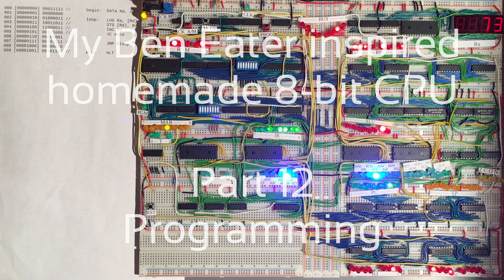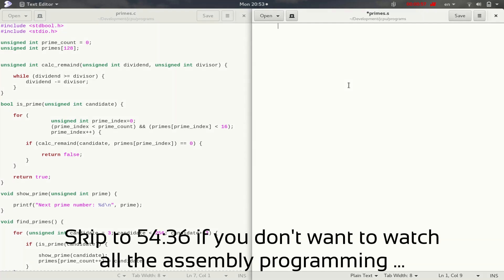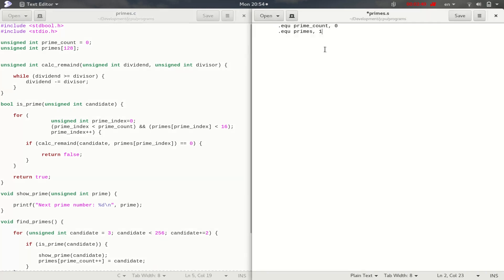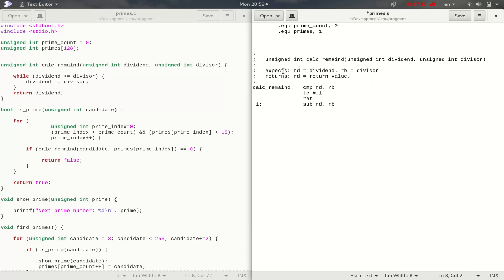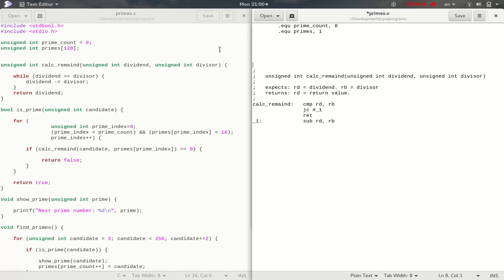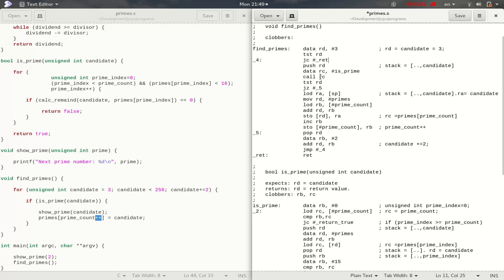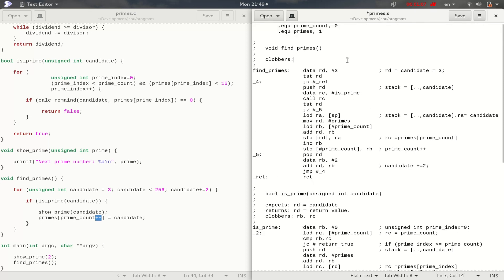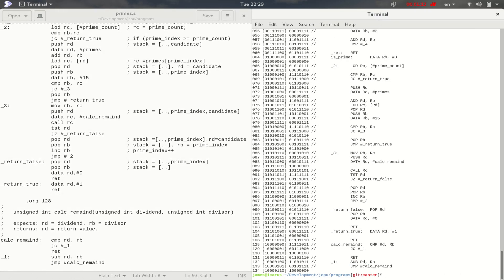My Ben Eater inspired homemade 8-bit CPU - Part 12: Programming prime numbers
In this final episode in my series, I walk through the (rather slow) process of converting a simple C programme into assembly language, suitable for the 8-bit CPU.

I use a homemade assembler programme to convert the assembly to machine code for the 8-bit CPU.

To build the assembler, check out the github repo, and just run "make" in the "assembler" folder. Ought to run on any kind of un*x, including macOS, or Windows with cygwin or similar.

Once built, the assembler can be invoked from the command line. It expects assembly sources on stdin, so use shell redirection. Output is to stdout